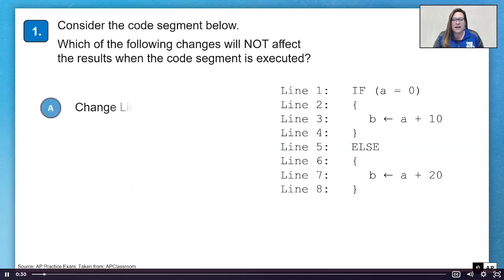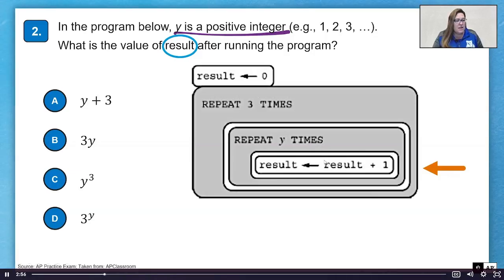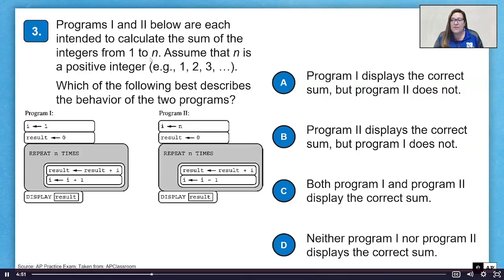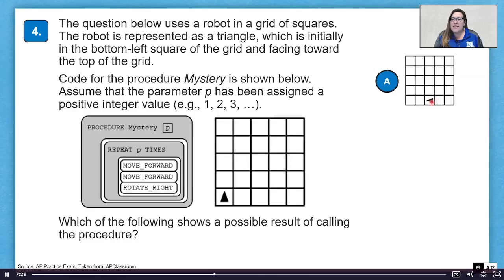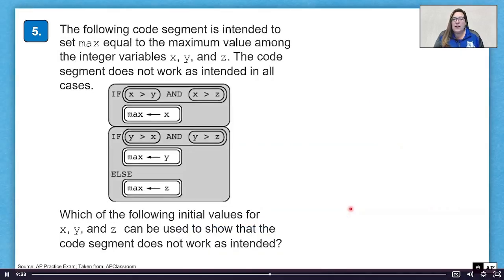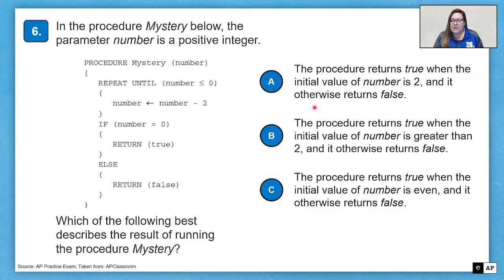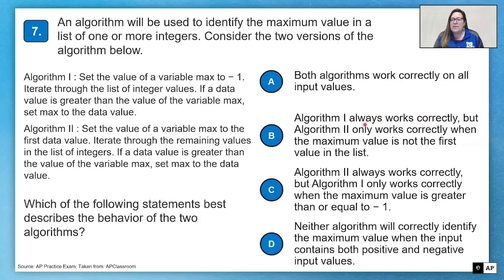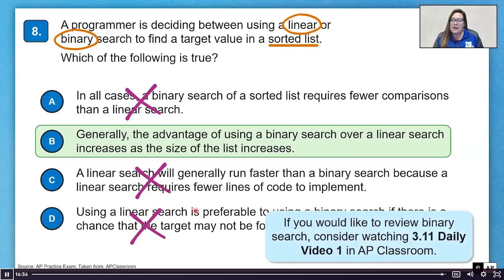AP CSP Review Sample MCQ 1